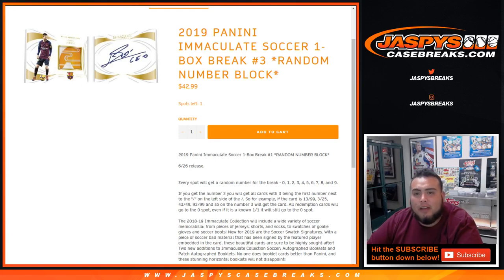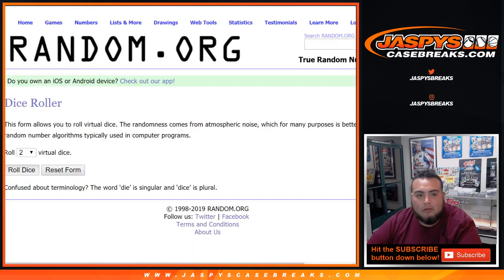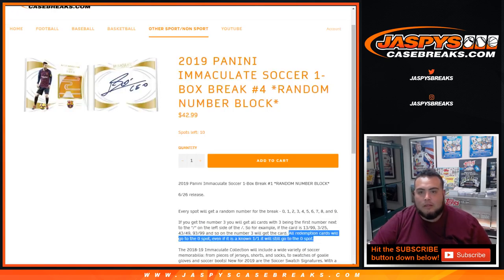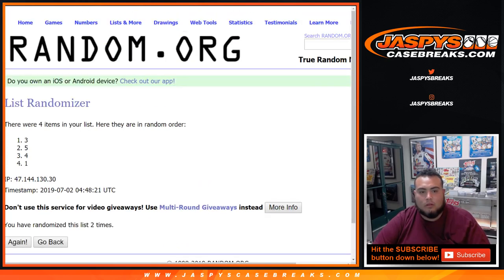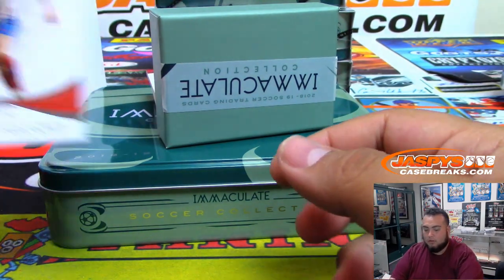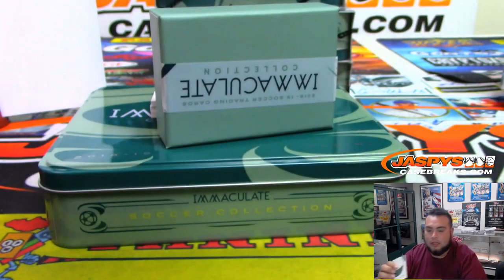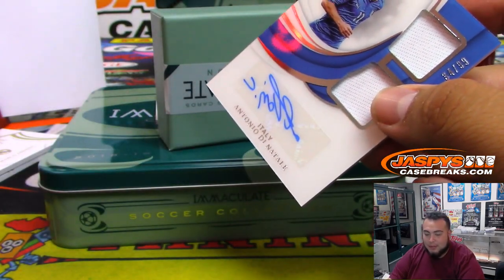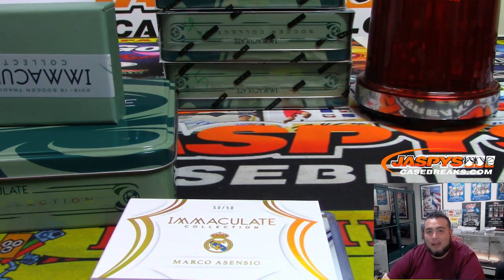MON. 7/1 - 2019 PANINI IMMACULATE SOCCER 1-BOX BREAK #3 *RANDOM NUMBER BLOCK*